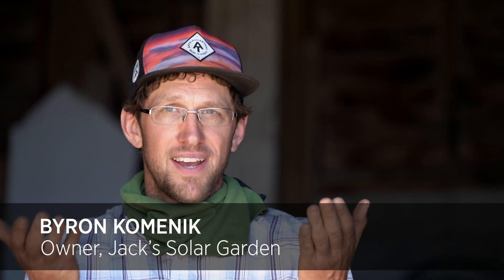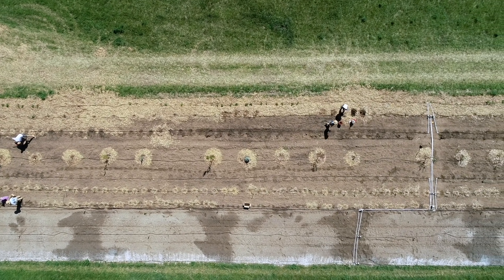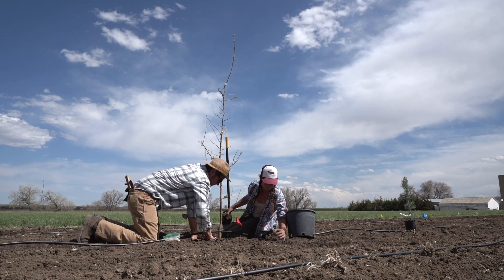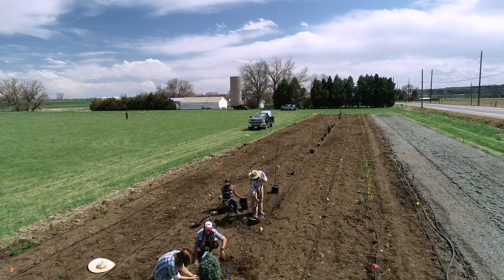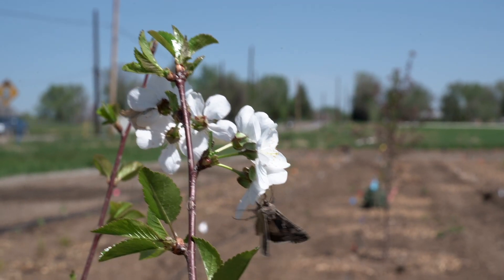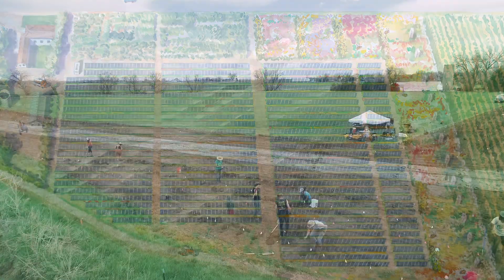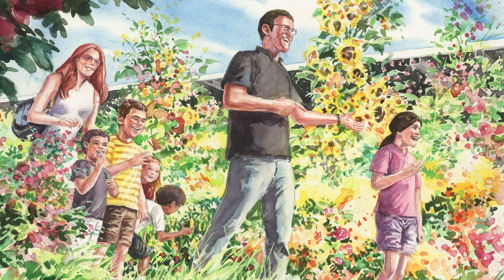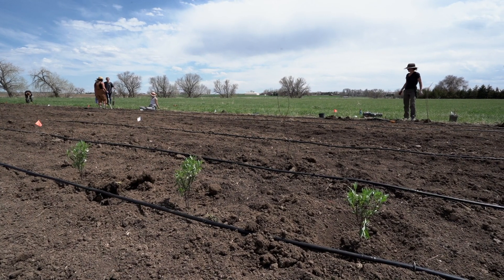Habitat Hero at Jack's Solar Garden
Three thousand native plants will soon form a living fence around the future site of Jack’s Solar Garden in Boulder County, Colorado, and the largest Audubon Rockies Habitat Hero garden yet. This project will not only provide habitat for birds and pollinators; it will also serve as a model for renewable energy done in balance with wildlife and communities. But we still need your support to continue with maintenance, additional plantings, bird monitoring, and our ribbon-cutting ceremony planned for 2021. Learn how you can help